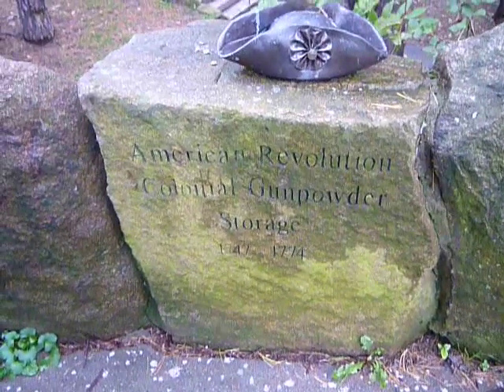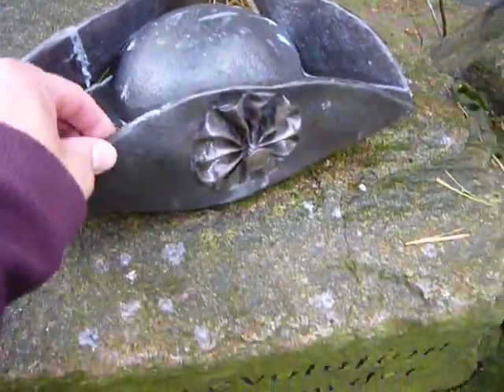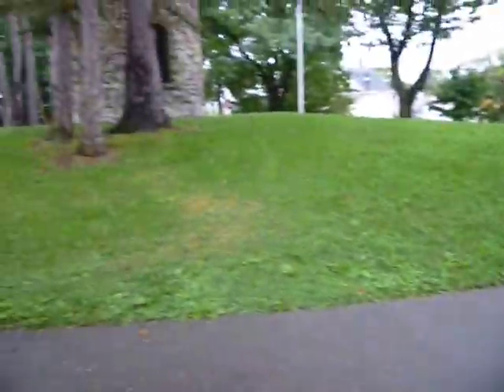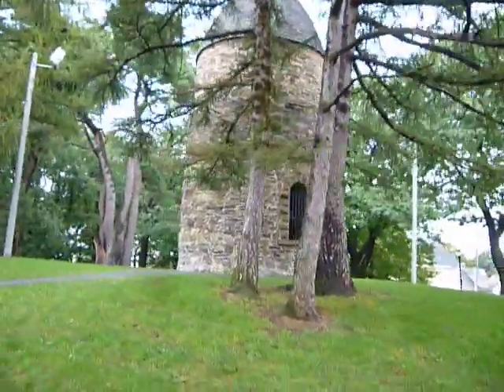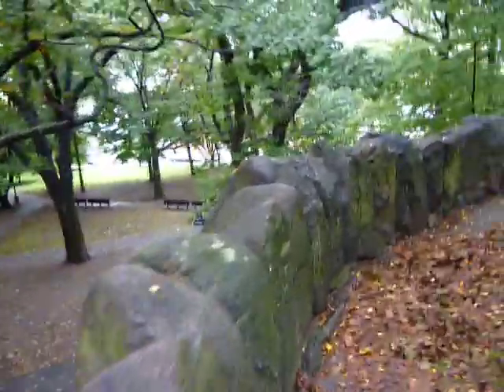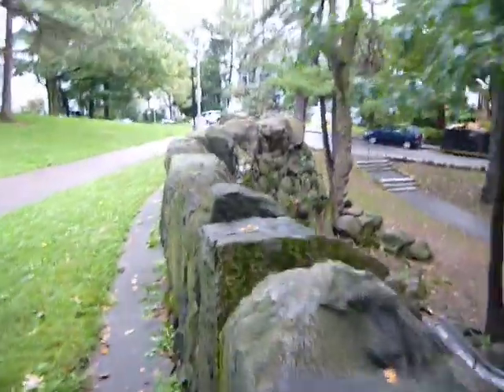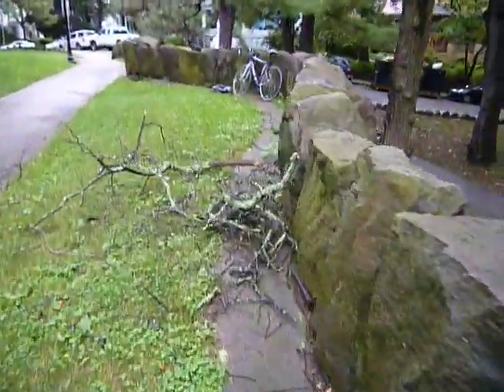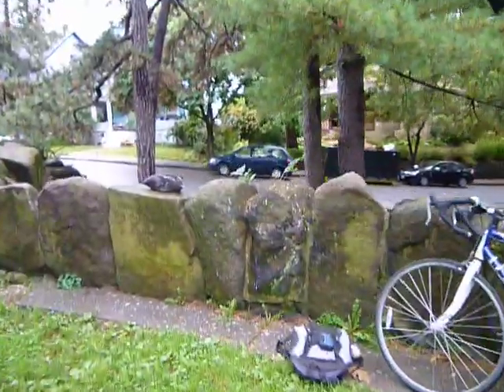The Old Powder House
In Somerville Ma. Powder house sq.